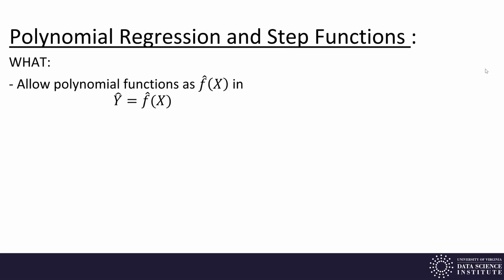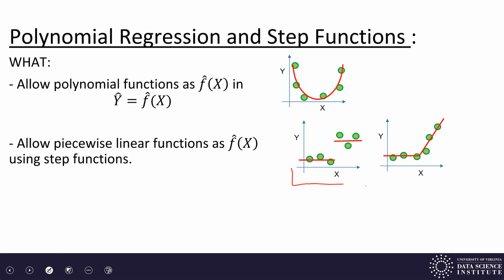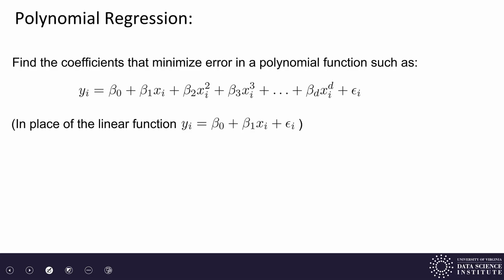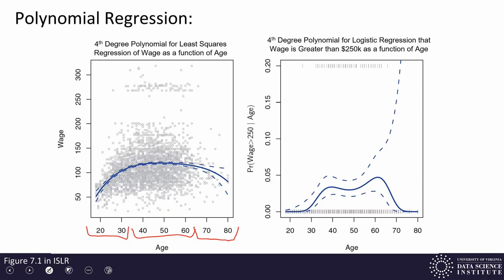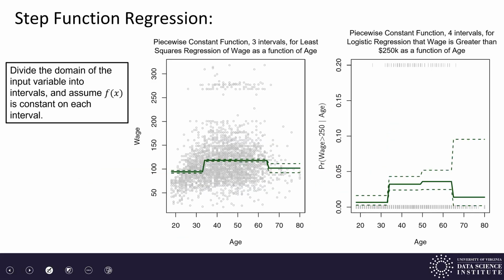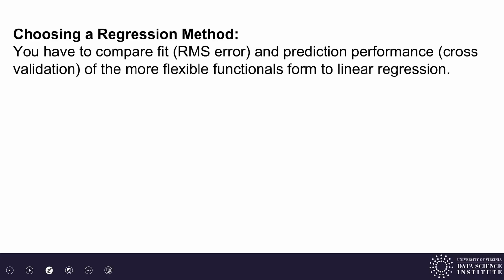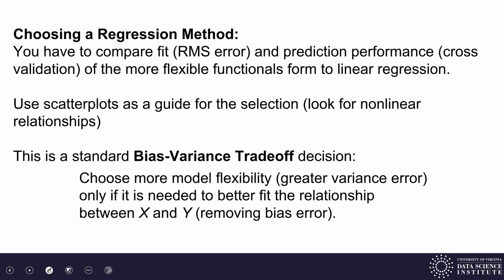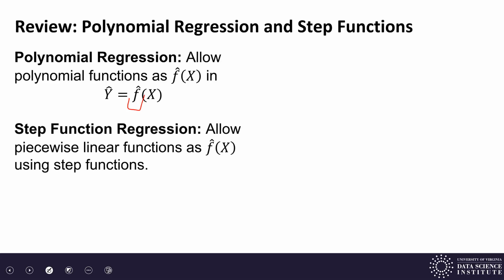Polynomial Regression and Step Functions